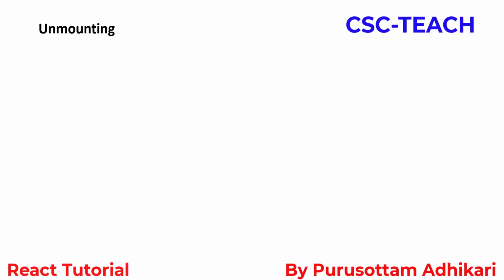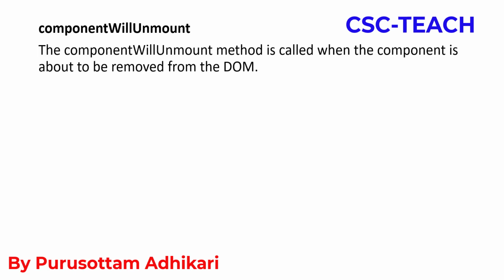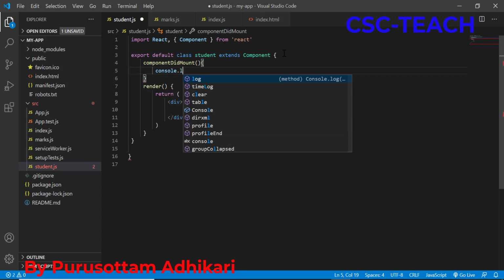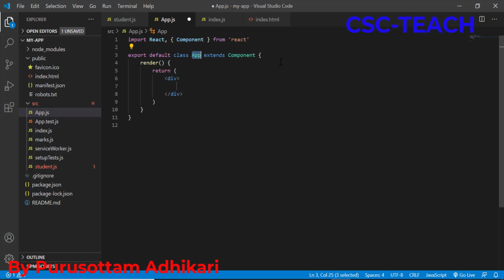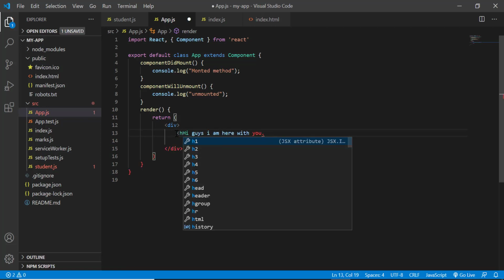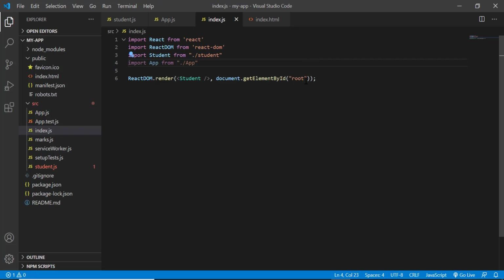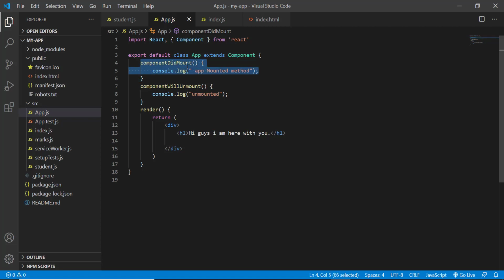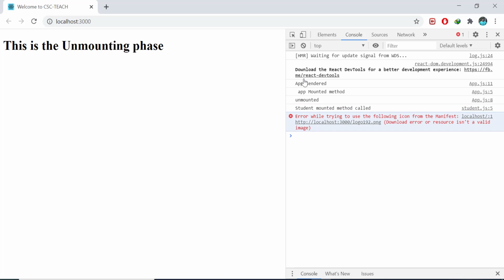Unmounting phase in Lifecycle Method in ReactJs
Unmounting
The next phase in the lifecycle is when a component is removed from the DOM, or unmounting as React likes to call it.

React has only one built-in method that gets called when a component is unmounted:

componentWillUnmount()